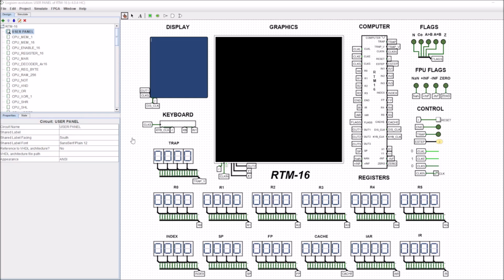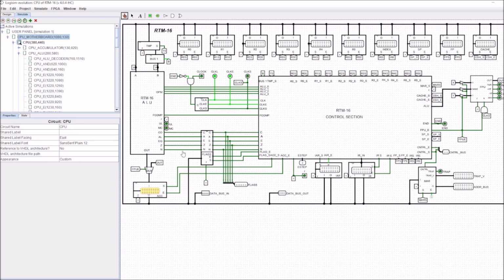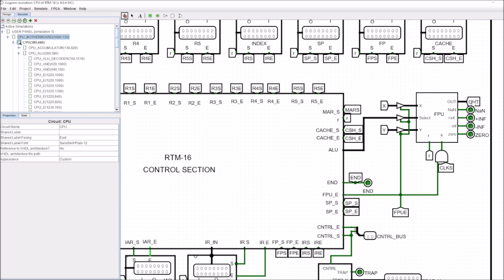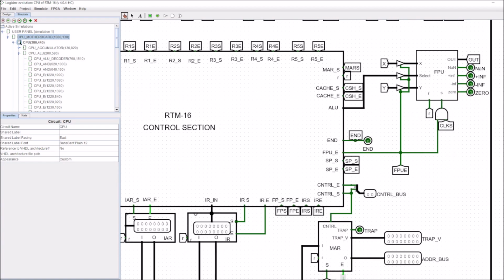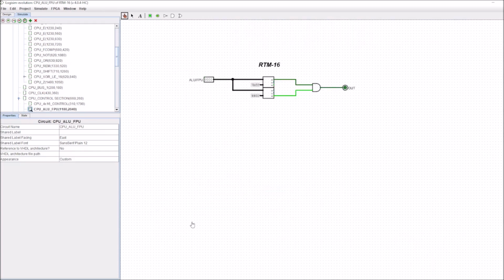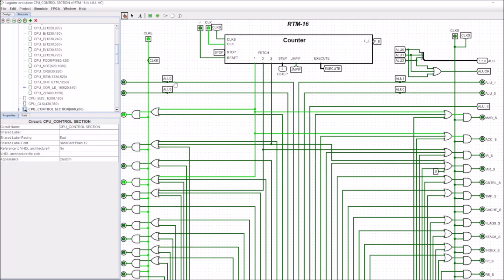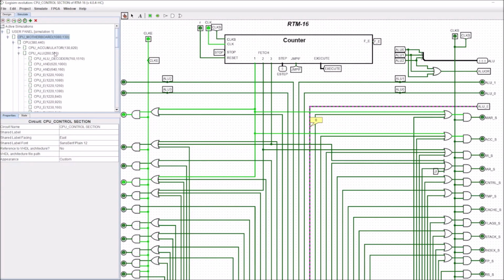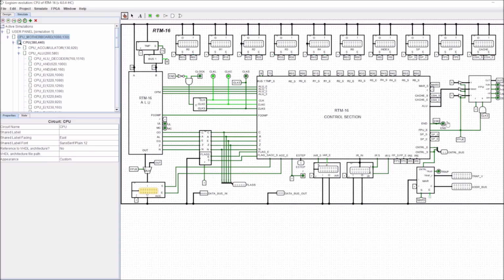Design a CPU 4 - Integrate FPU into CPU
How do we integrate a Floating Point Unit into our Computer